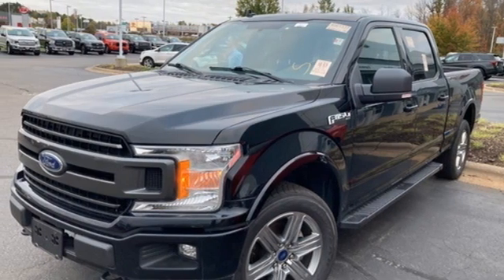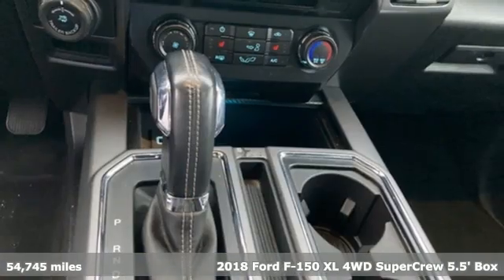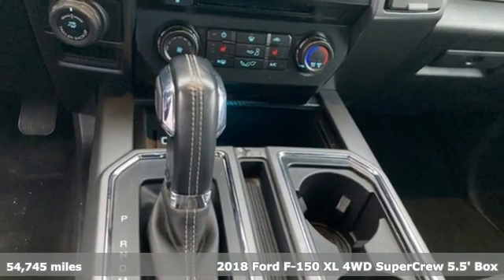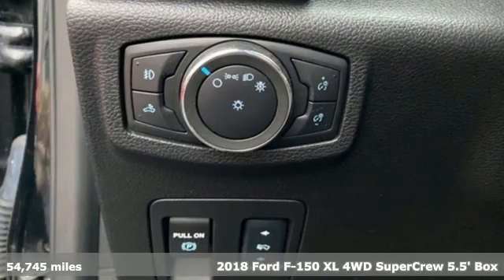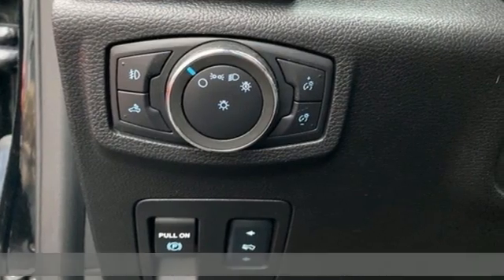Used 2018 Ford F-150 Wausau, WI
Year: 2018
Make: Ford
Model: F-150
Engine: 5.0L V8
Transmission: 10-Speed Automatic
Mileage: 54745
Stock #: P9642
VIN: 1FTFW1E56JKD74735
2018 Ford F-150 4D SuperCrew 5.0L V8 4WDbrbrAwards:br * 2018 KBB.com Brand Image Awards * 2018 KBB.com 10 Most Awarded Brands

Address:
2727 North 20th Ave